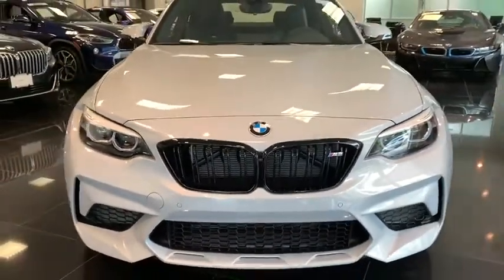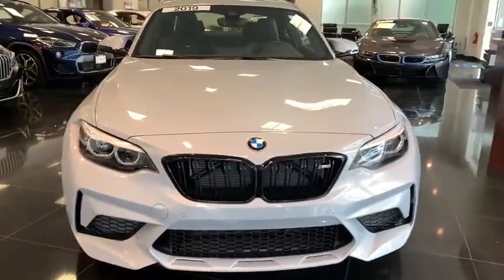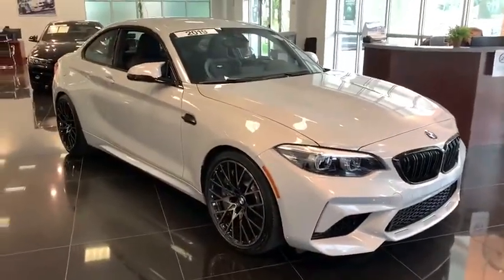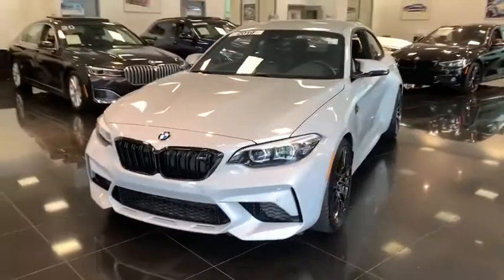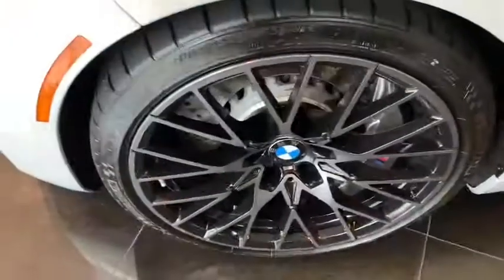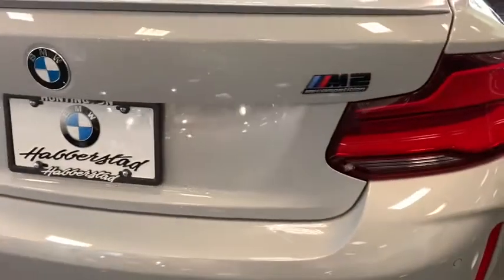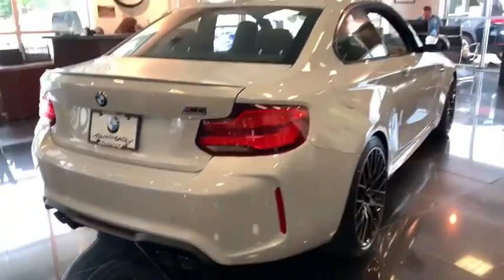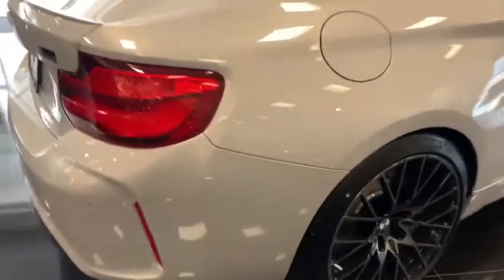2019 BMW M2 Walk-Around Huntington, Suffolk County, Nassau County, Long Island, NY BB5492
Used 2019 BMW M2 Walk-Around

Habberstad BMW
945 East Jericho Turnpike